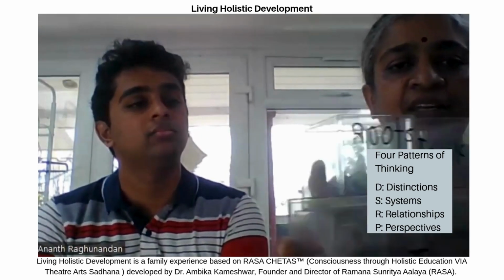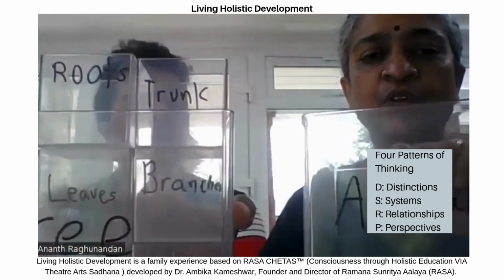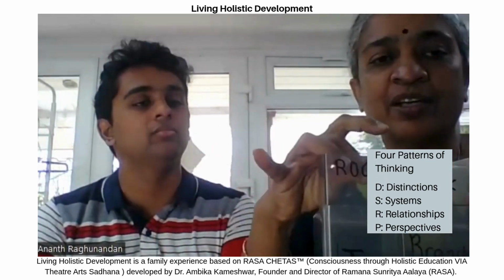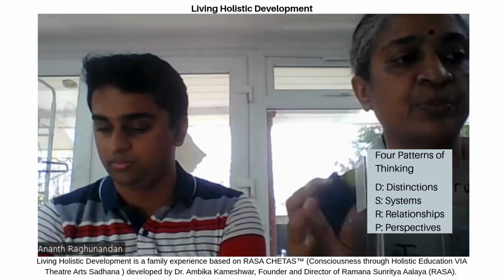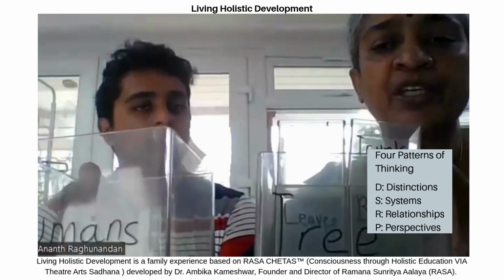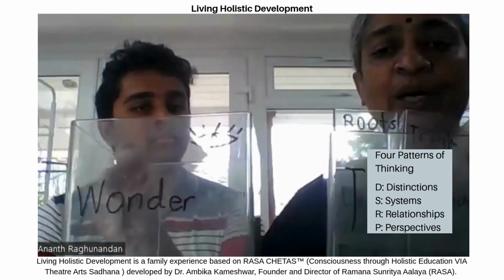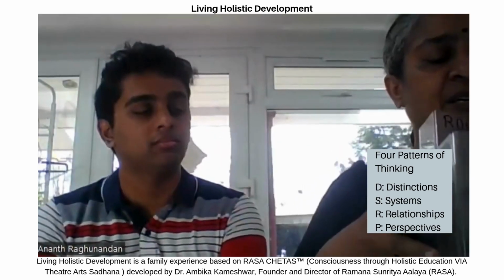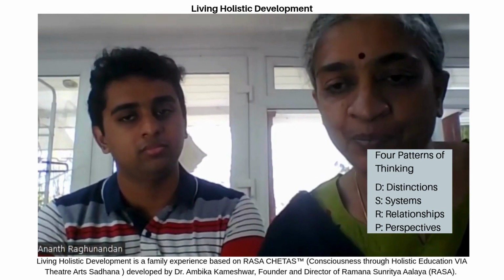Project 1: Investigating Trees: Exploring Trees with DSRP and Thinkblocks August 1, 2026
August 2026: Learning Concepts Together:
Activity of the Week 3.2: Exploring Trees with DSRP and Thinkblocks
1) Watch the video,
2) Start your exploration of trees ( concept learning ) with this video ( Activity of the Week 2 ),
3) Reflect on the holistic development outcomes being addressed through DSRP (Distinctions, Systems, Relationships, Perspectives method and tools),
4) Reflect on the outcomes that can be addressed through DSRP and tools),
5) Reflect on how you can enhance PEACE through DSRP and tools.
You can choose a different concept for the week but I encourage you to explore the four patterns of thinking.  You can use post-its, diagrams, or drawings to implement DSRP.